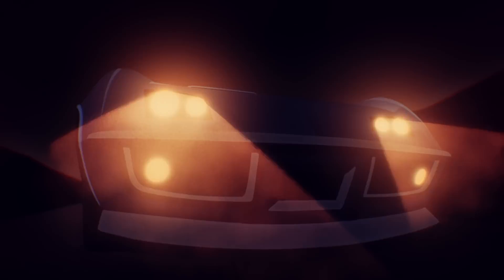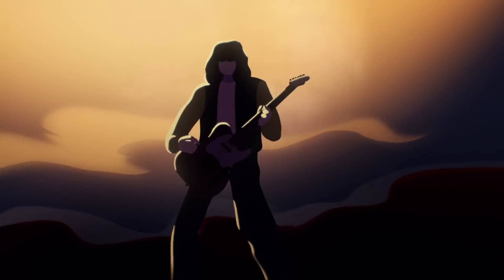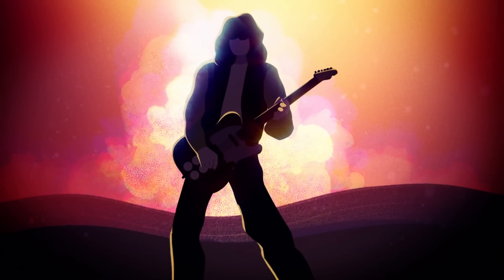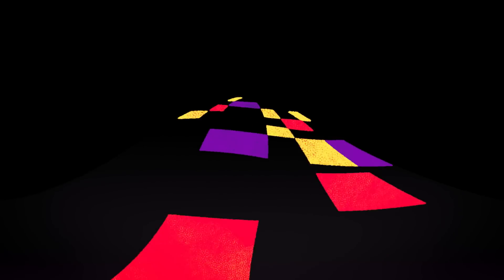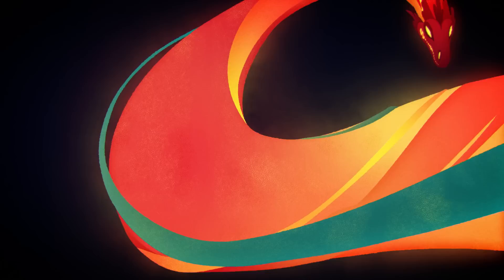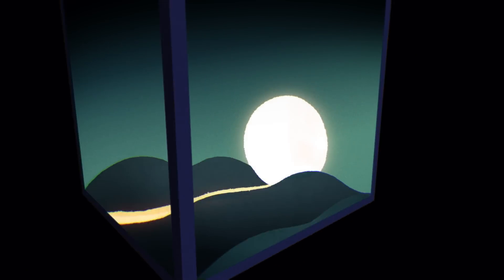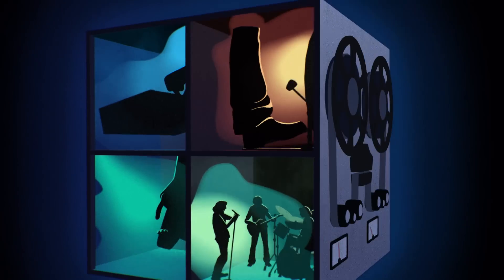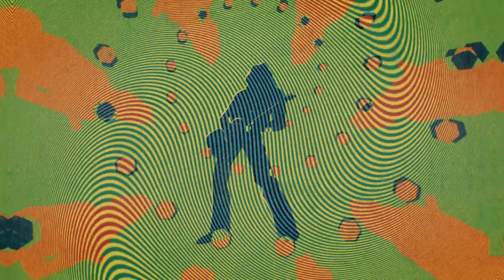The Mystical Journey of Jimmy Page's '59 Telecaster | Fender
Jimmy Page shares the psychedelic story behind his famous Fender guitar. The Jimmy Page Mirror Telecaster® is an homage to that legendary instrument, which altered the course of popular music forever.

Animated short film produced by Nexus Studios and Directed by Smith & Foulkes.